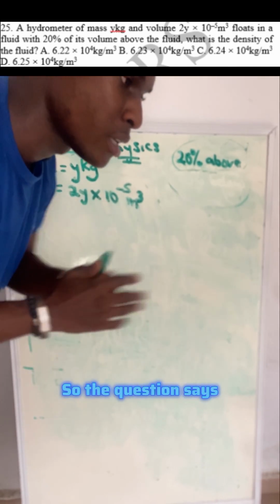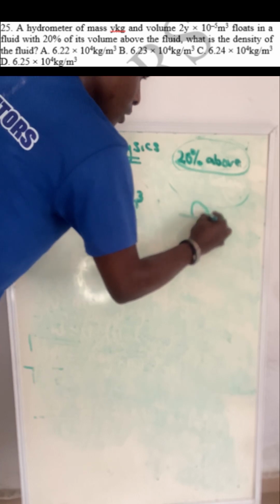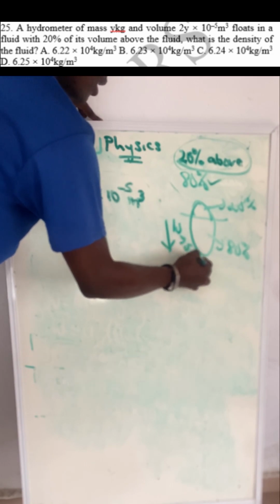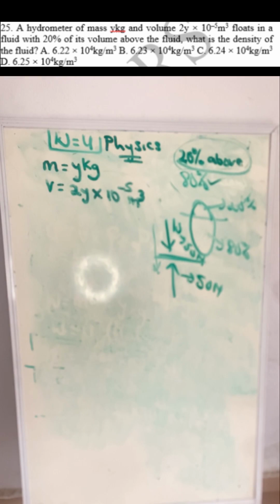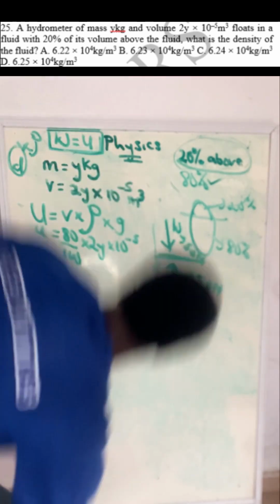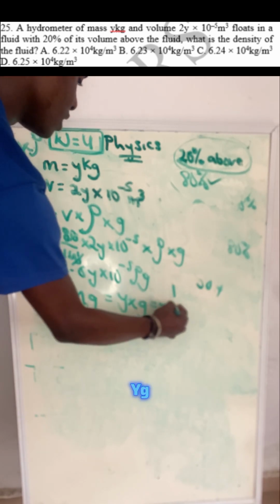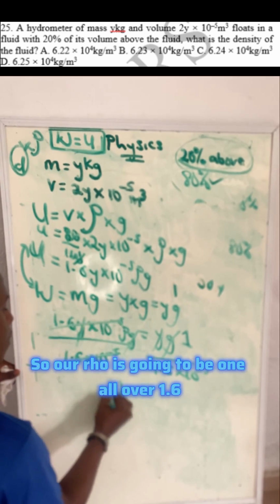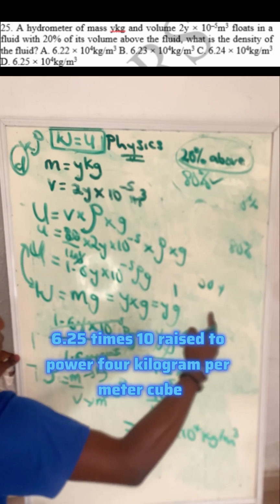Physics Tutorial | Concept of Floatation Part 1 | Remedial Tutors | UTME 2027